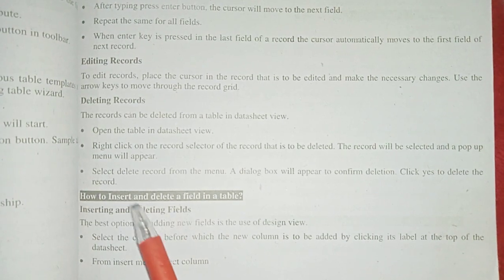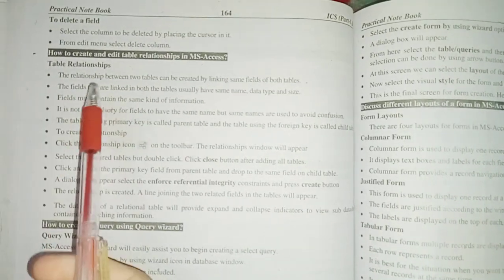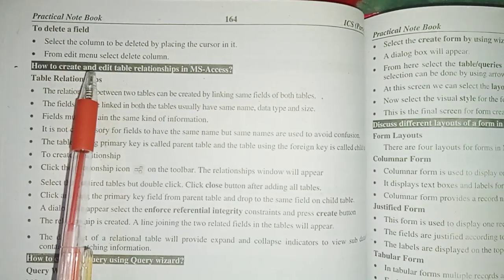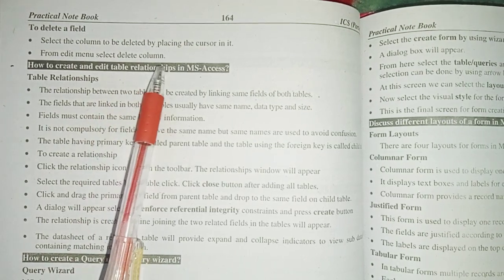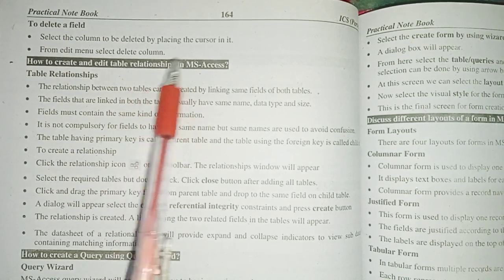what is primary key and how it is marked